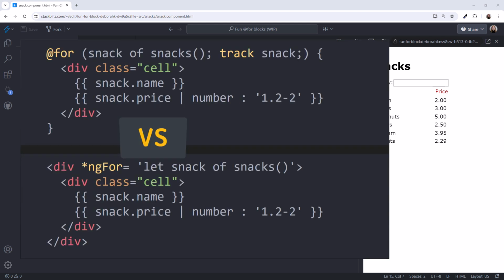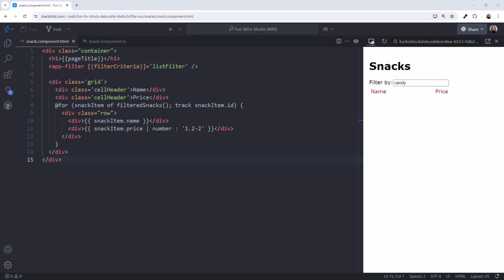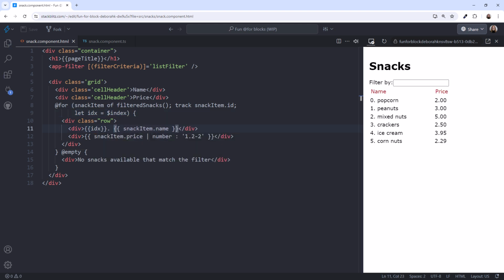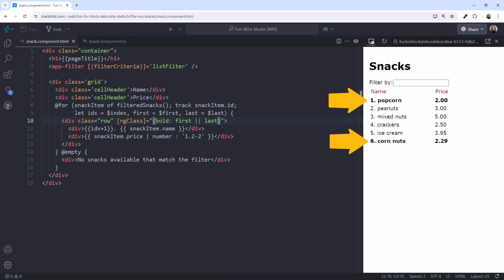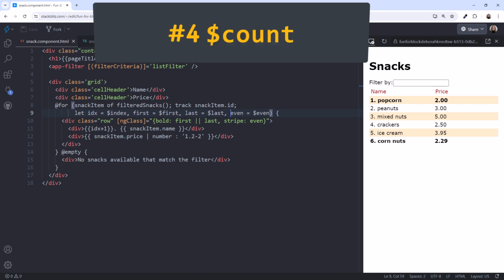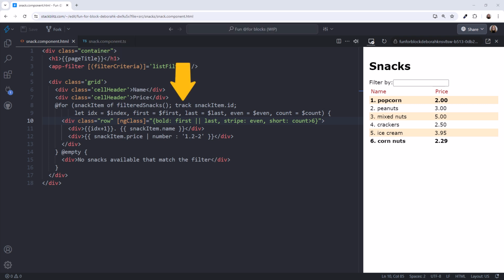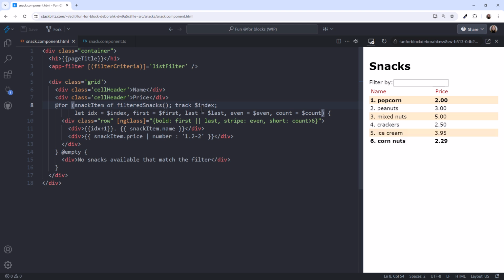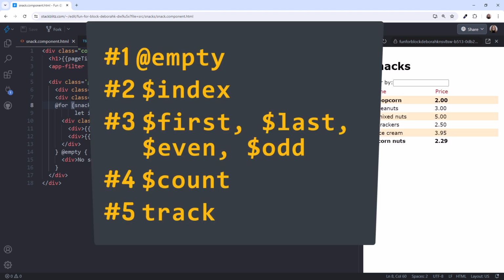Angular's New @for Block Features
The @for block, part of Angular's new control flow syntax, is great for repeating HTML elements in our templates. And it provides useful features such as an @empty block, odd and even row indication, and easier change tracking.

In this video, we walk through five fun features of the @for block.

*Content*
00:00 @for block
00:46 @empty block
01:25 $index
02:14 $first, $last, $odd, $even
04:03 $count
04:57 track
00:00 Wrap up